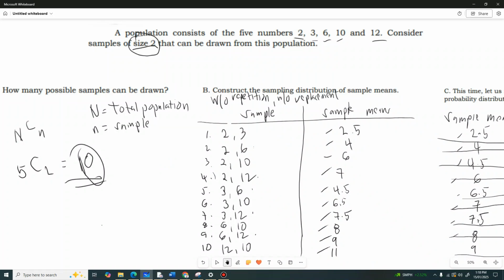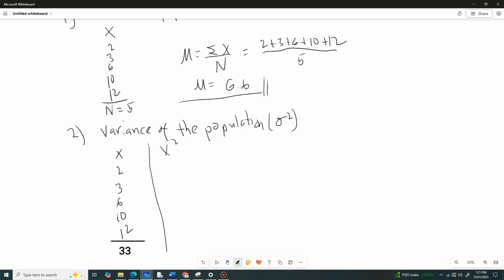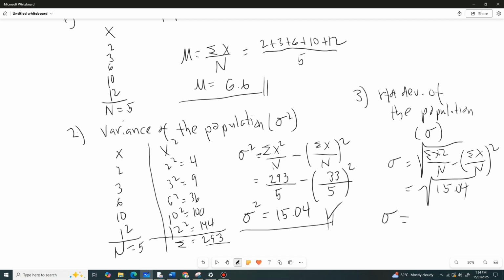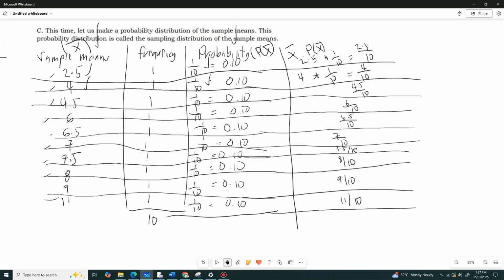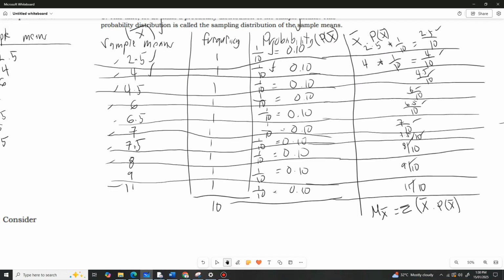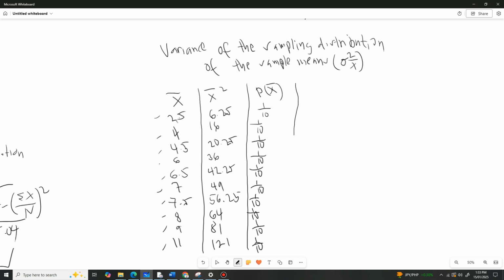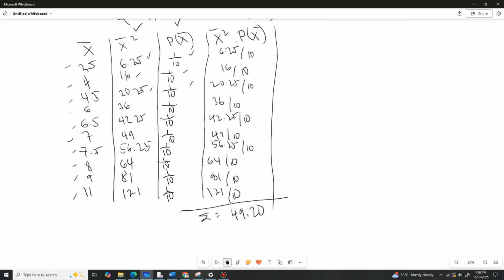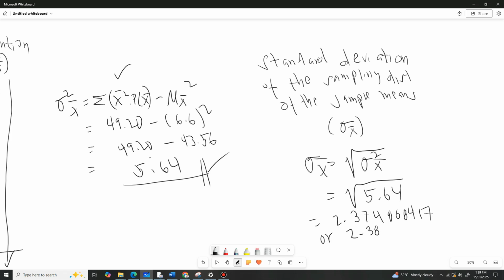MEAN & VARIANCE OF THE SAMPLING DISTRIBUTION OF THE SAMPLE MEANS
SHS Statistics & Probability Quarter 3, Module 5